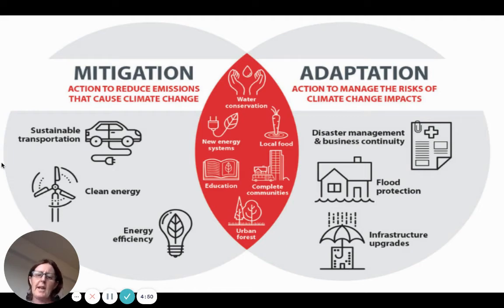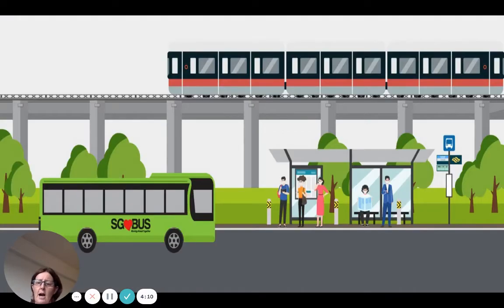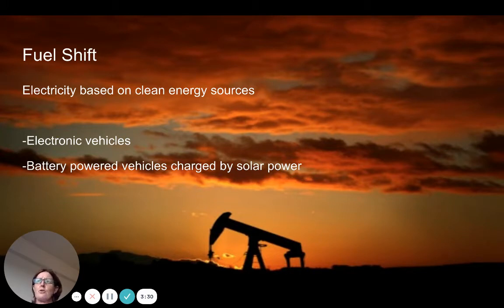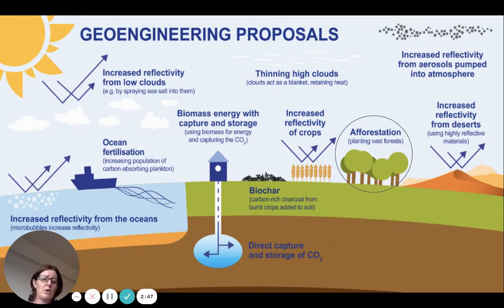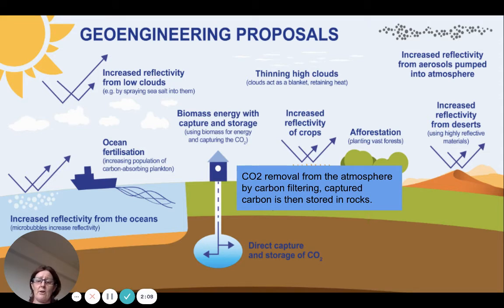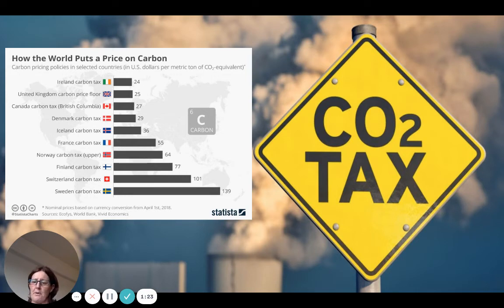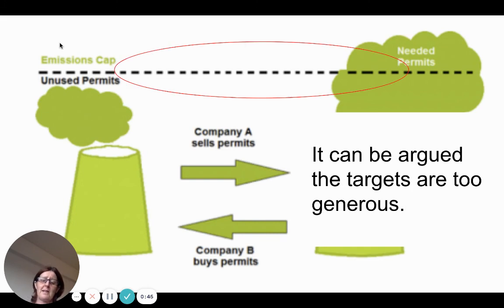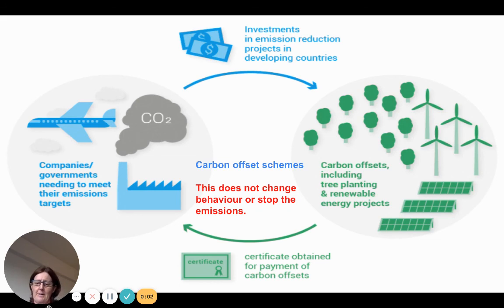Climate Change Mitigation Strategies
IB and A level Geography revision recapping some of the ways in which climate change can be mitigated including geo-engineering, carbon taxes, trading and offsetting (revision in under 5 minutes)